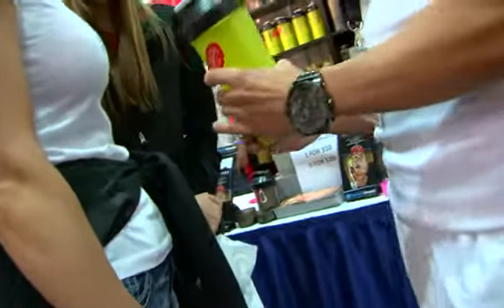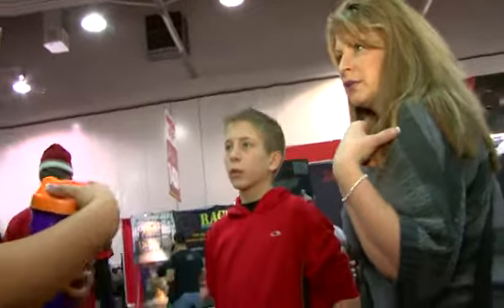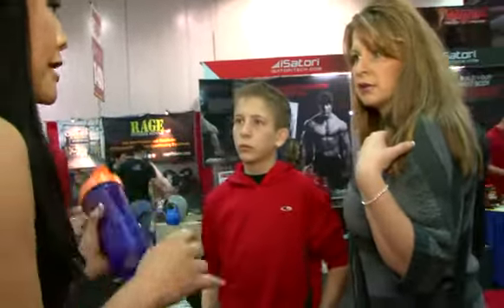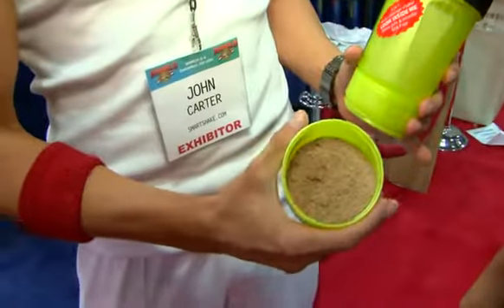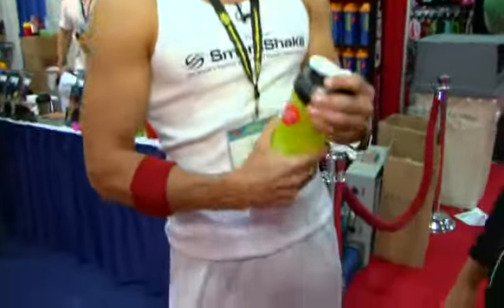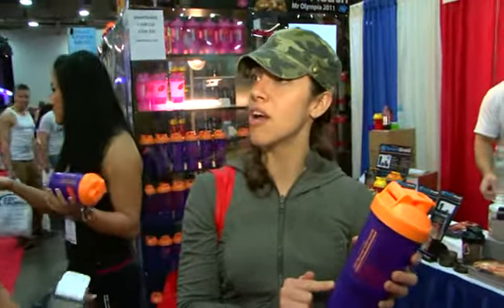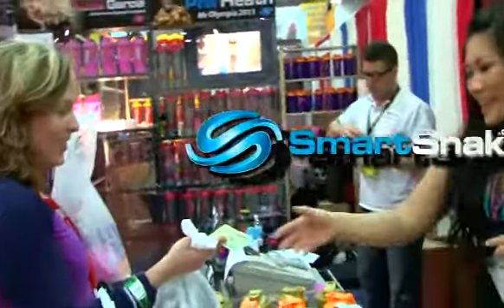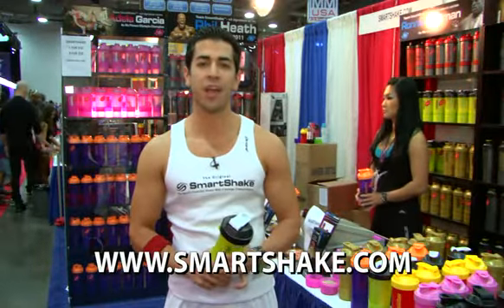SmartShake at the 2012 Arnold Classic Weekend!